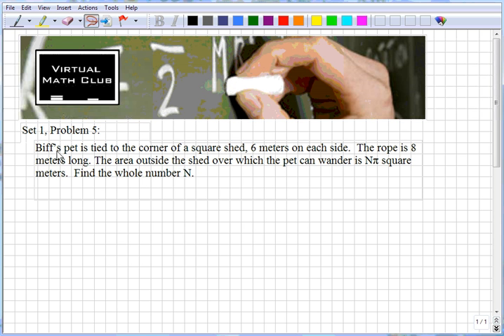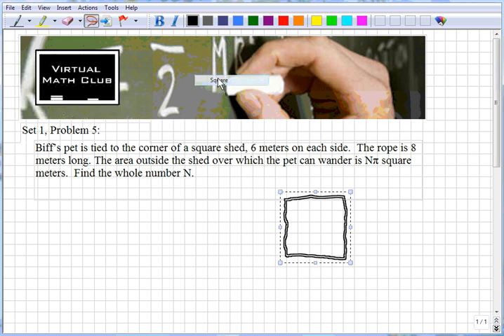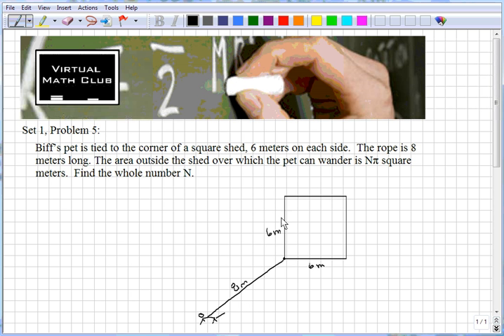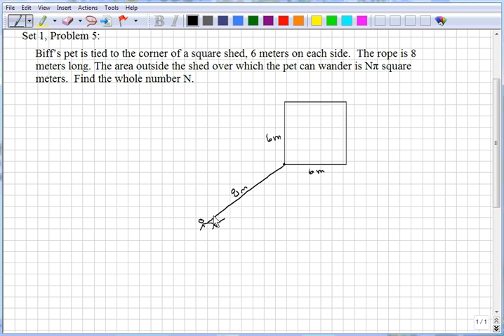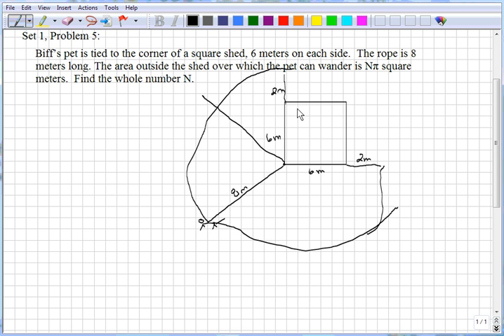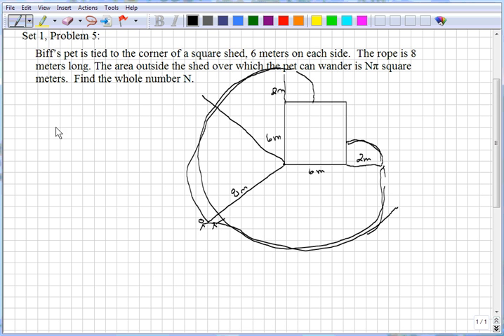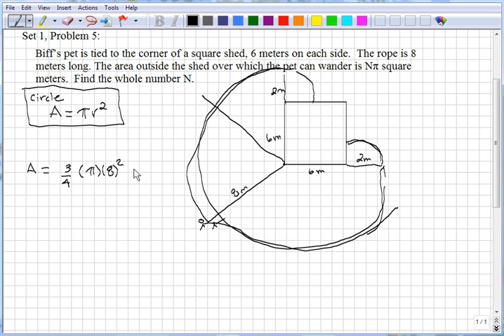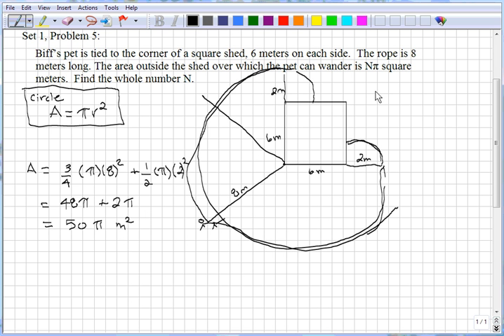Set1_Problem5_Solution